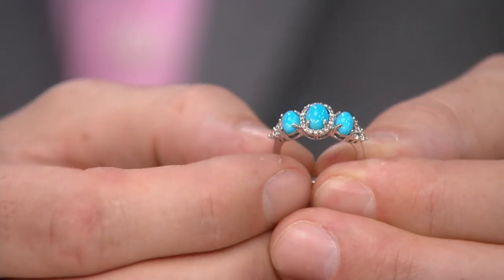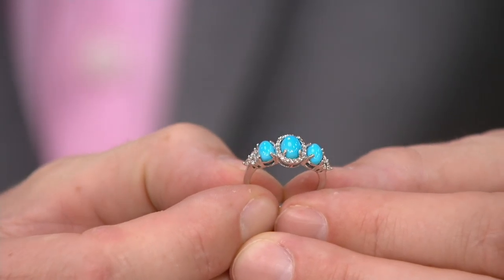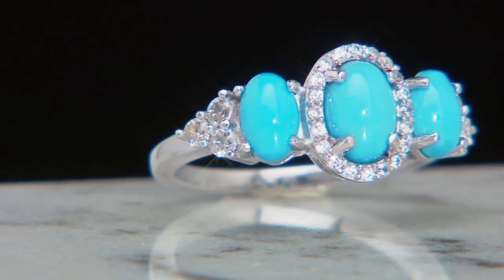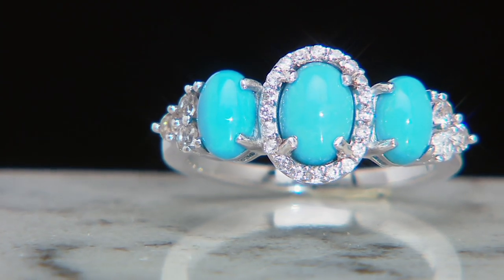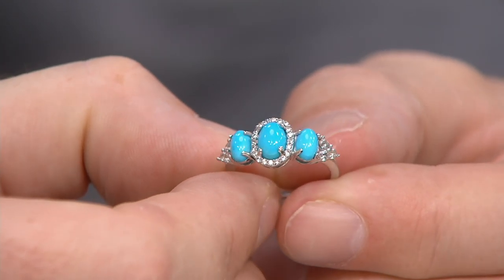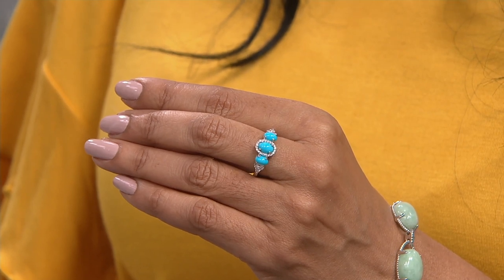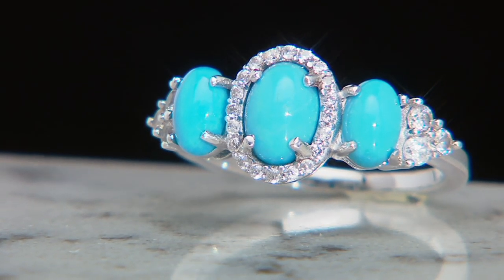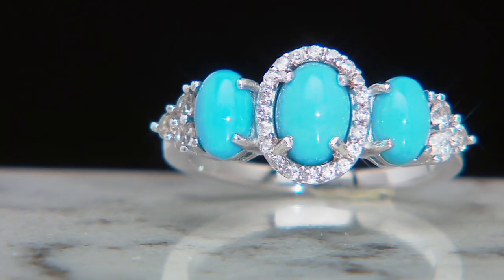Sleeping Beauty Turquoise & White Zircon Three Stone Ring, Sterling on QVC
Sleeping Beauty Turquoise & White Zircon Three Stone Ring, Sterling

Awaken your passion for color with the beautiful blue hues of Sleeping Beauty turquoise gemstones that create this sterling silver ring.